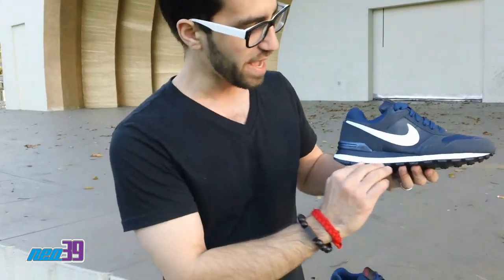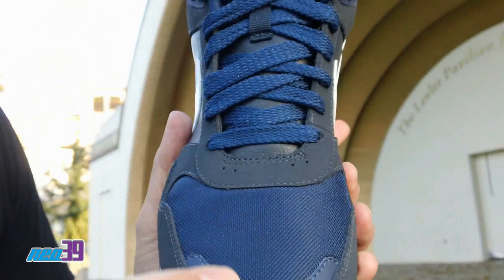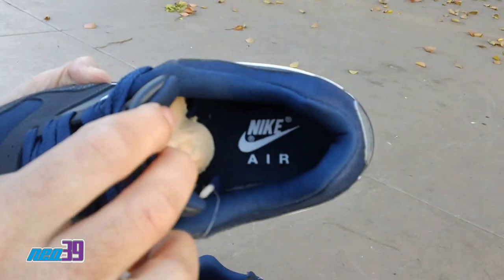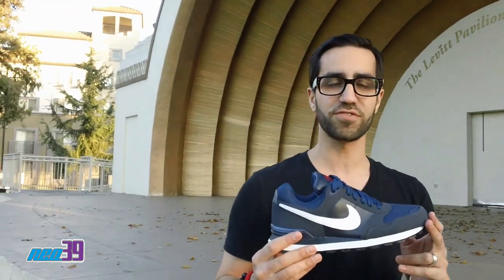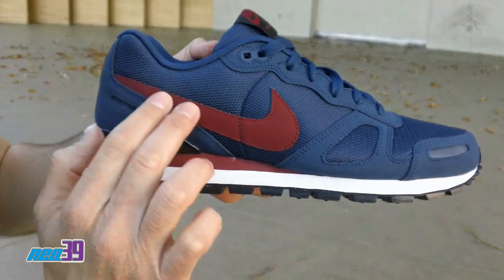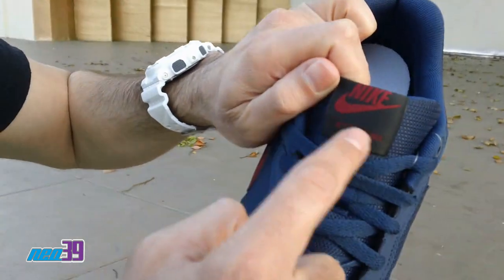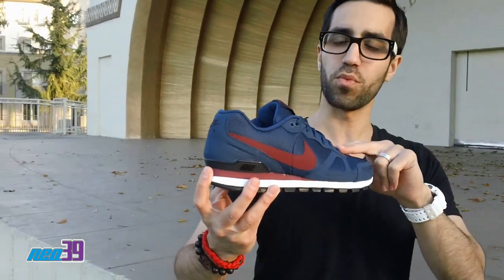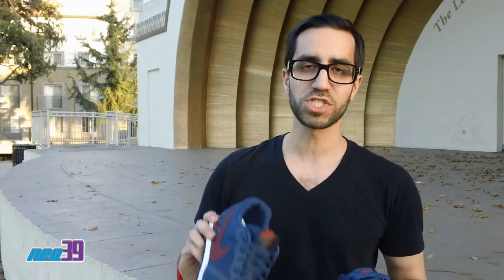Nike Waffle Trainer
Strolling by the amphitheater in Pasadena Mickey takes a moment to reflect on the present and the past by comparing the Waffle Trainer with the MS78.